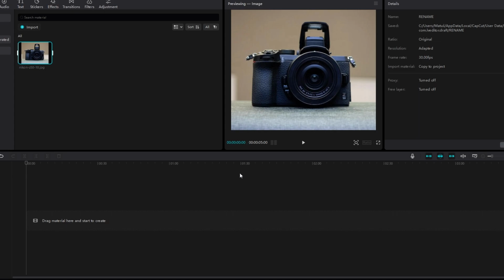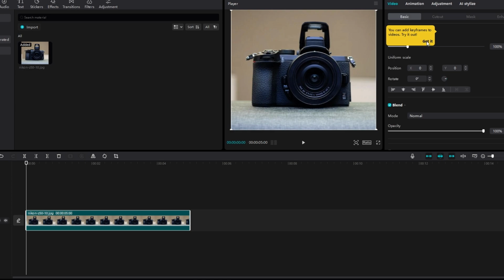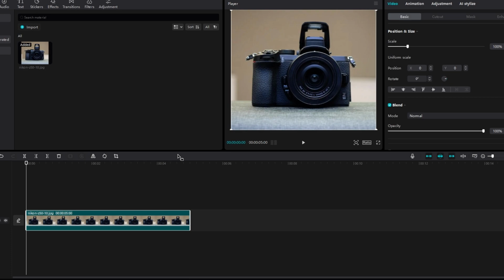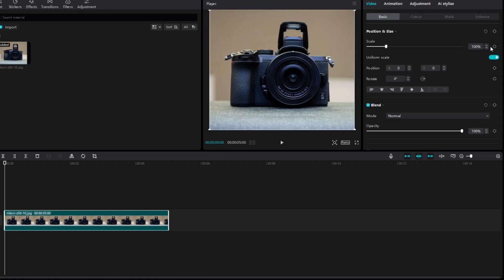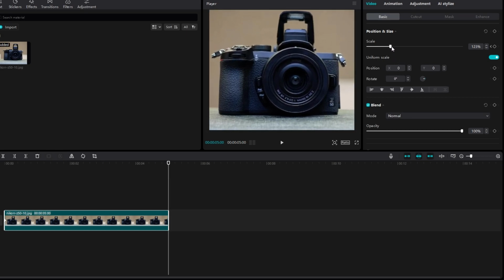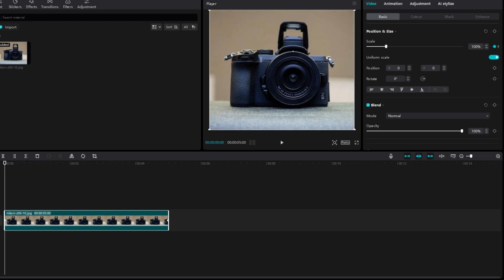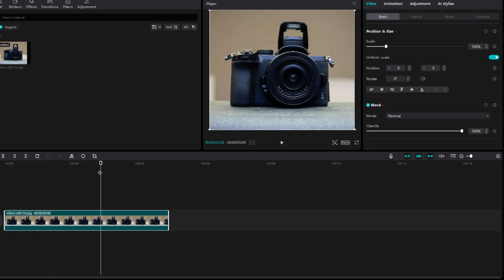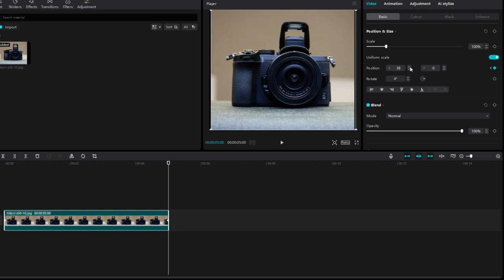CapCut : How to Add Keyframes in Capcut PC (2024)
1. CapCut PC Tutorial: Adding Keyframes
2. Keyframe Animation in CapCut PC - Step by Step
3. CapCut PC Guide: Incorporating Keyframes
4. How to Use Keyframes in CapCut on PC
5. CapCut PC Keyframing Tutorial
6. CapCut PC Editing: Mastering Keyframes
7. Adding Animation with Keyframes in CapCut PC
8. CapCut Keyframing for PC Users - Full Tutorial
9. Keyframe Techniques in CapCut PC
10. CapCut PC Editing: Exploring Keyframe Options